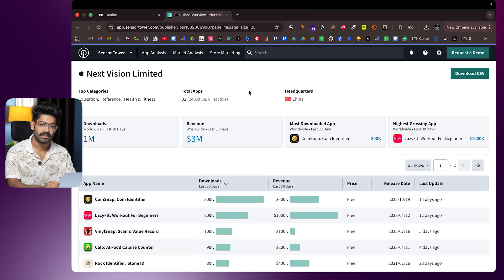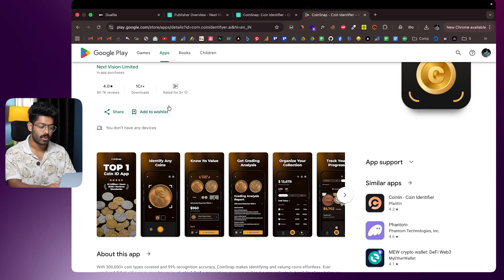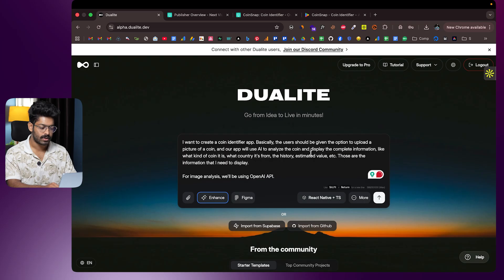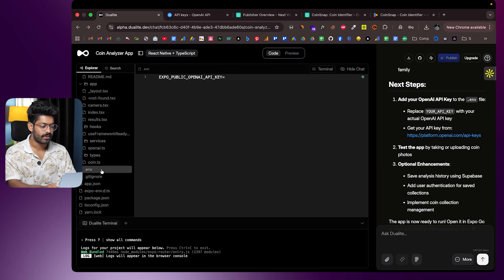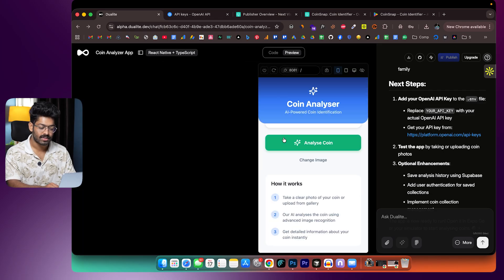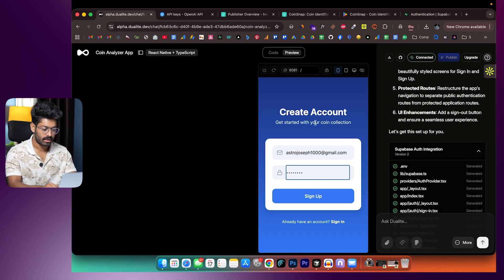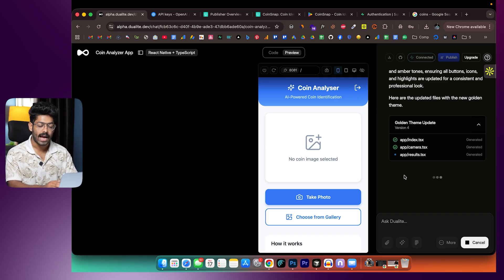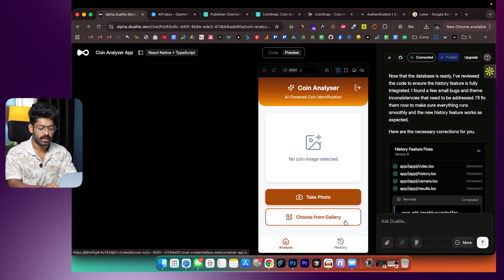This App Makes $600k/Month… So I Built It in 24 Hours with AI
Here are the exact steps I followed to clone and build a mobile app in under an hour, using only AI.